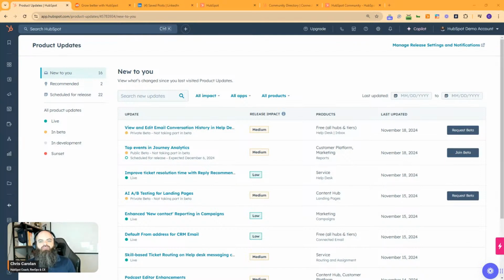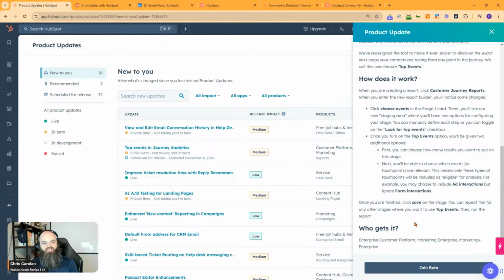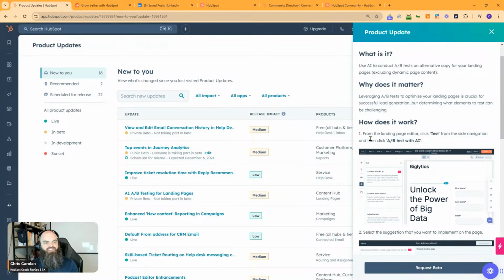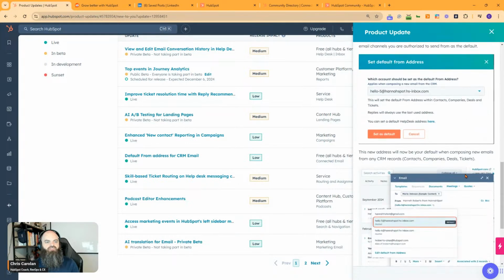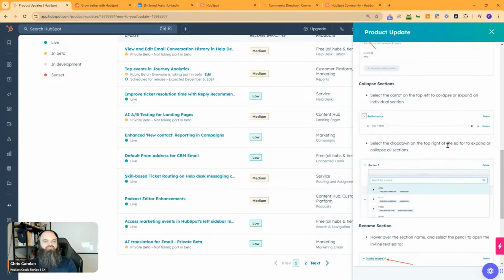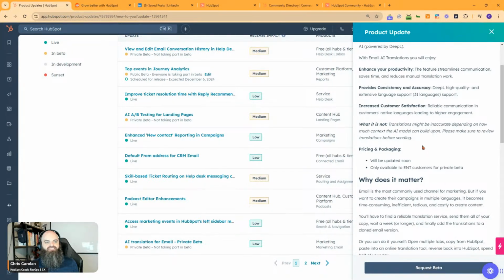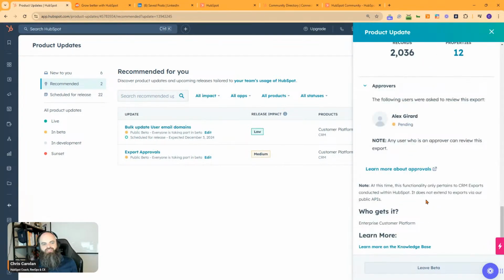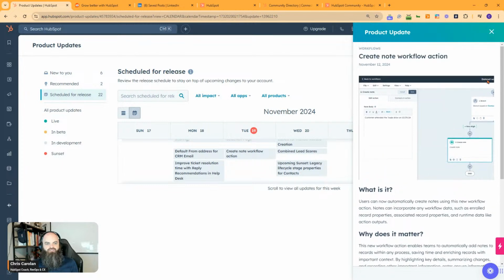2024-11-19 Wake Up With Customer Platform - Your unofficial HubSpot morning show with Chris Carolan.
Wake Up With Customer Platform - Your unofficial HubSpot morning show with Chris Carolan.

Every weekday at 6am Central, we help you discover the platform value you already own but might not be using. Start your day with fresh HubSpot insights, platform updates, and real solutions to common challenges.